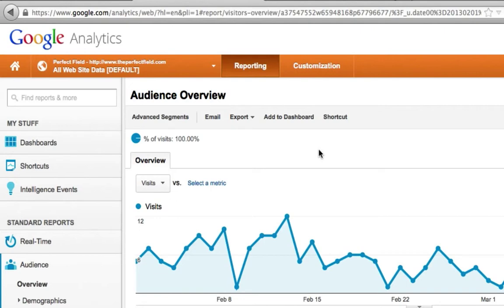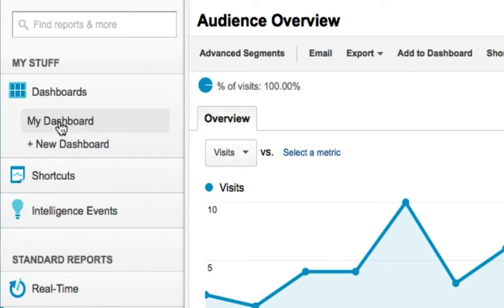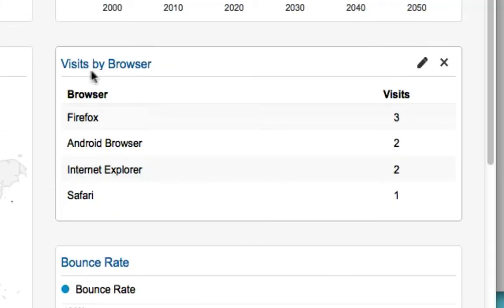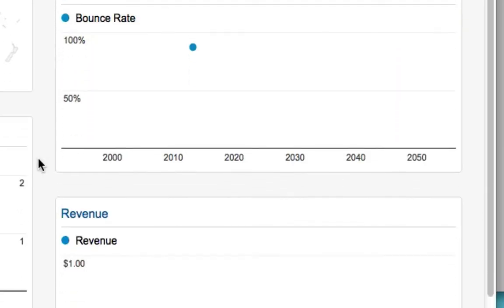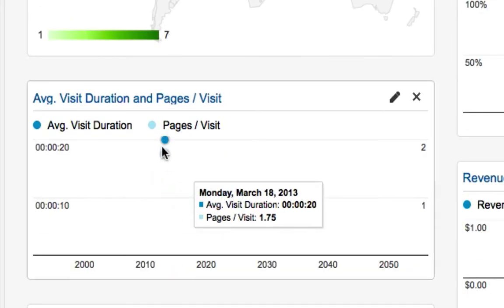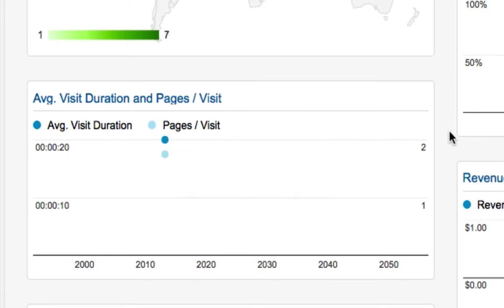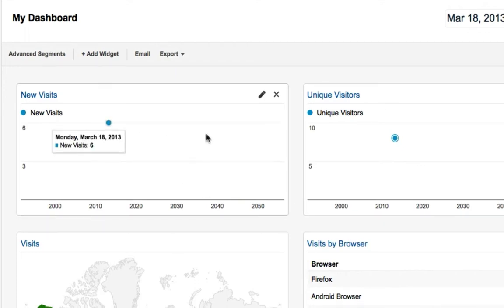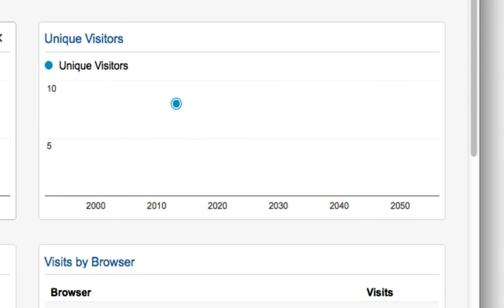4. Google Analytics - new visit VS unique visit